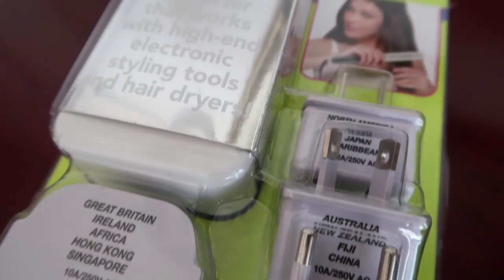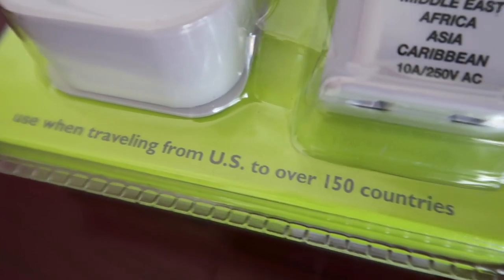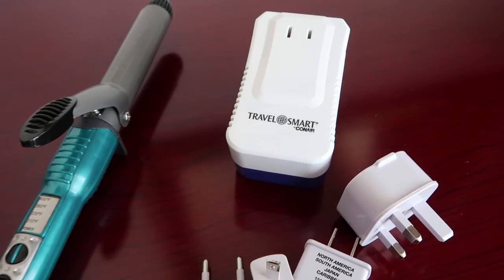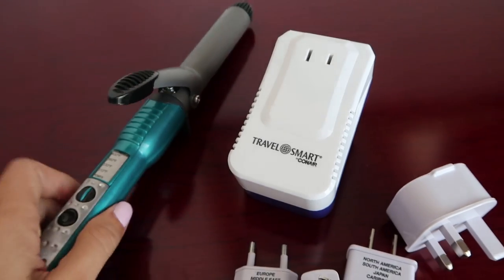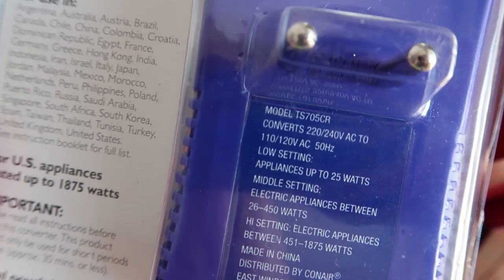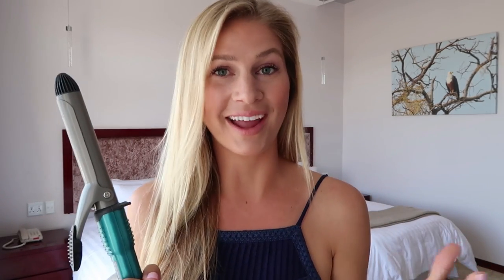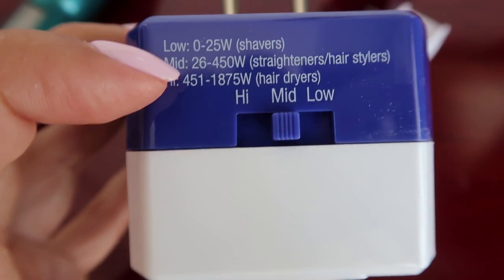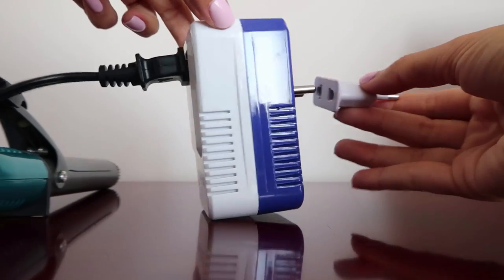Travel Converter for High End Styling Tools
I love sharing new travel essentials, and that’s why I’m excited to share the TRAVEL SMART® BY CONAIR Convert-It-All Converter because it’s the only converter in the world that can work with my high-end hair styling tools outside of the US!

As always, all opinions expressed here are entirely my own, and all recommend products I use personally. I am disclosing this in accordance with the Federal Trade Commission guidelines concerning the use of endorsements and testimonials in advertising.